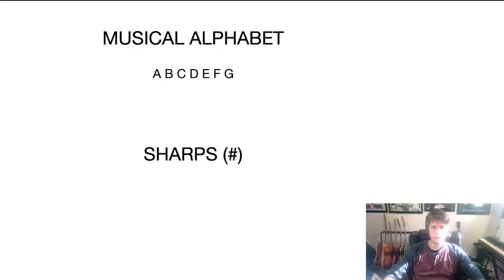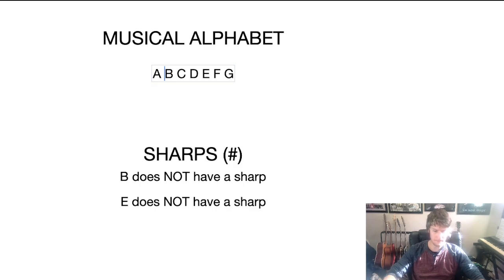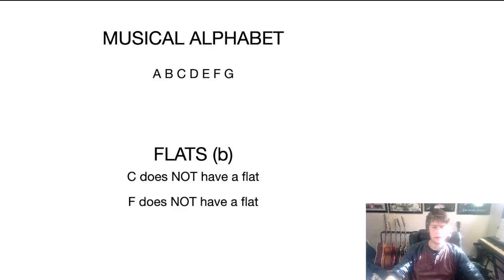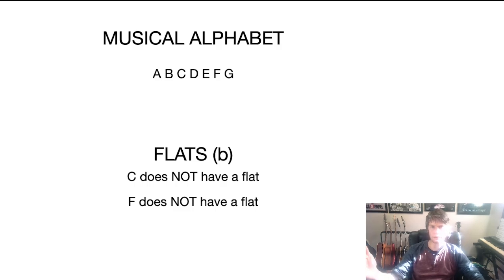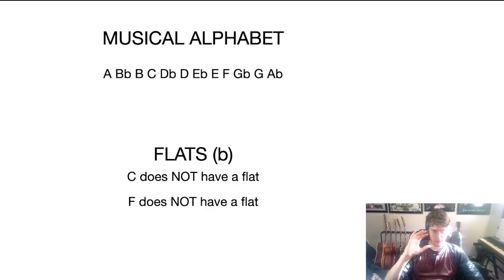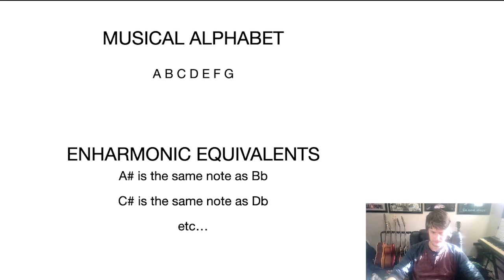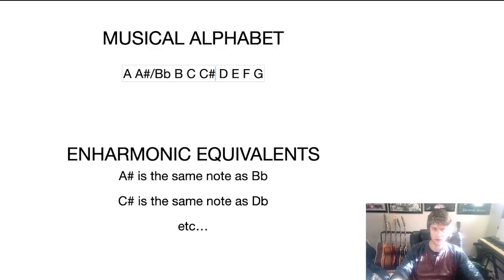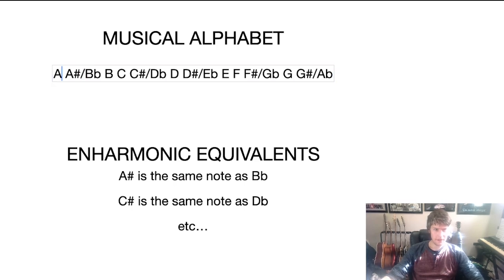Music Theory: The Musical Alphabet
Music theory video explaining the musical alphabet.

0:00 - Introduction
0:30 - Musical Alphabet
1:22 - Sharps (#)
2:43 - Flats (b)
4:15 - Enharmonic Equivalents
5:43 - Review
6:17 - Outro